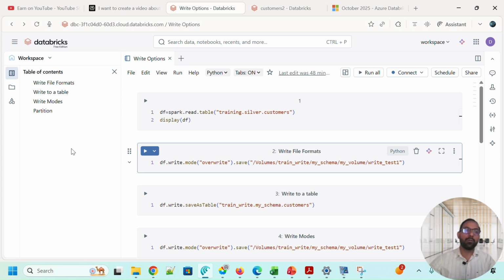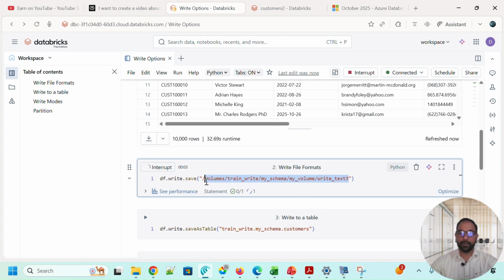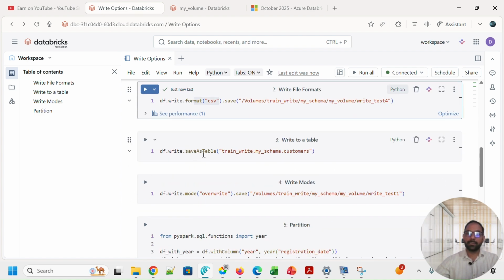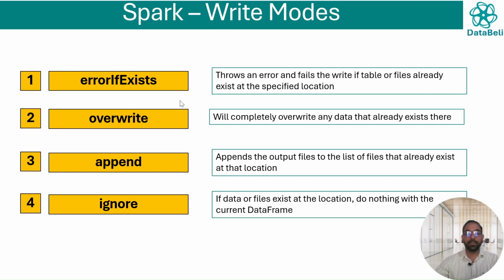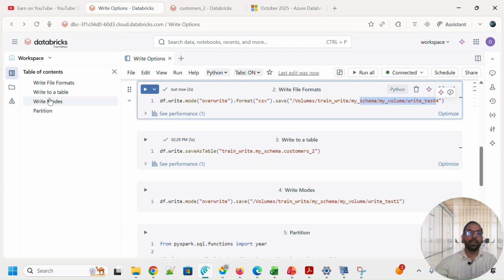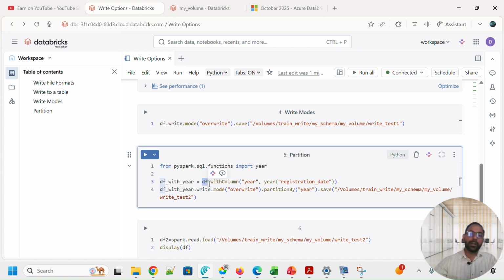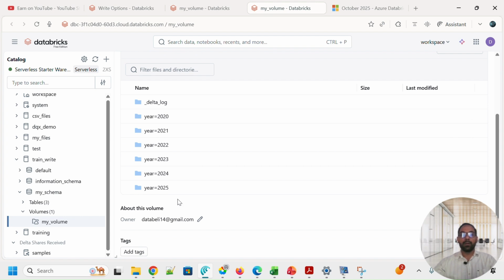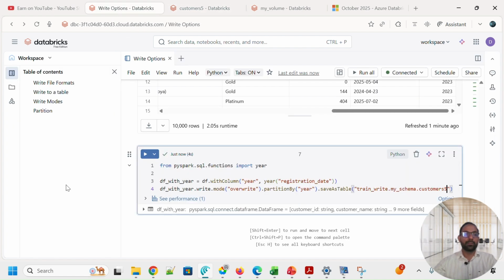PySpark Write Modes, File Formats & Partitioning Explained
In this video, we will learn how to write DataFrames into tables and folders using PySpark. You’ll understand the different file formats, write modes, and how partitioning works to improve read performance. We’ll also see practical demos of each concept step-by-step.

What you’ll learn:

How to write PySpark DataFrame output to a folder or table
Supported file formats: Delta, CSV, Parquet, JSON, ORC, Avro
Understanding write modes – errorifexists, overwrite, append, ignore
Writing data using .save() and .saveAsTable() methods
How overwrite and append behave in Spark
Writing partitioned data and its performance benefits
Reading partitioned data efficiently
Writing data to Delta tables in Databricks
Best practices for partitioning (when and how to use it)